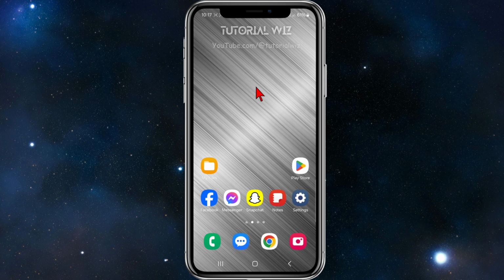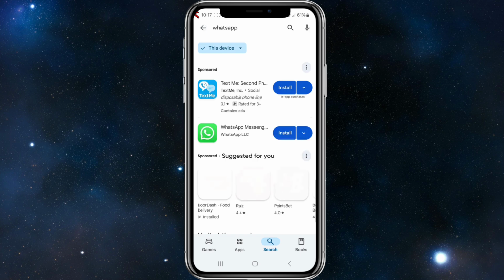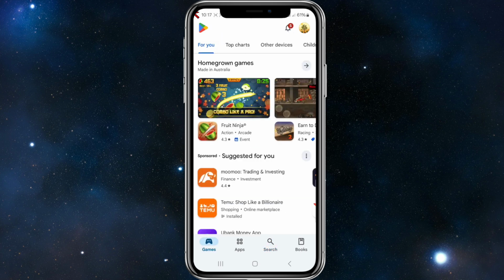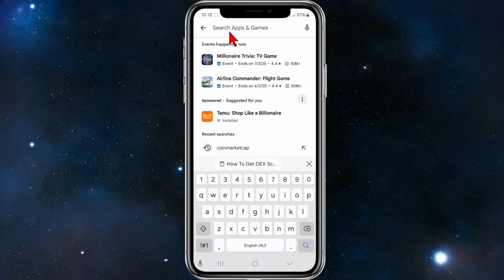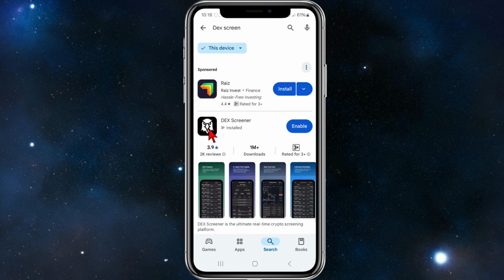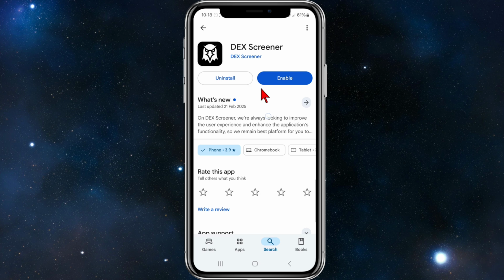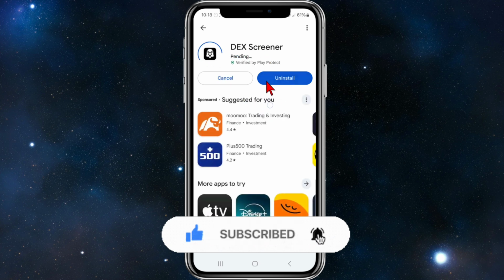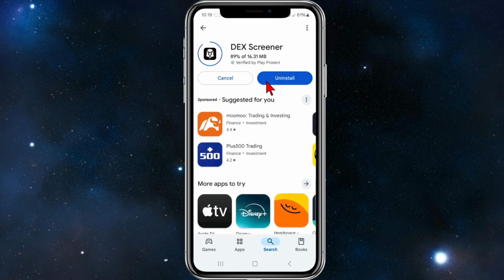How To Get DEX Screener App On Mobile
In this tutorial, we’ll show you how to get the DEX Screener app on your mobile device. This app helps you track real-time prices and market data for decentralized exchanges. Follow along to install the app and start monitoring your crypto assets on the go!